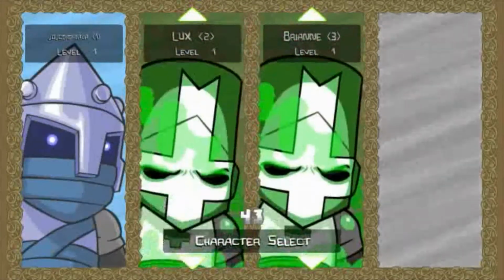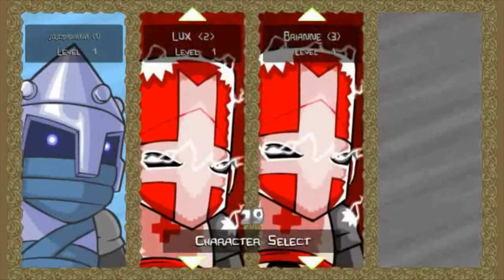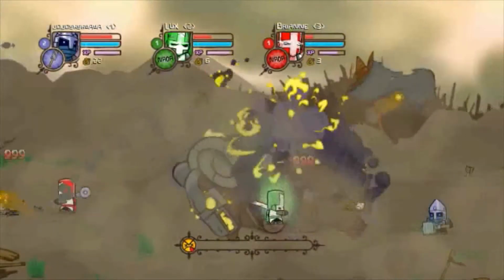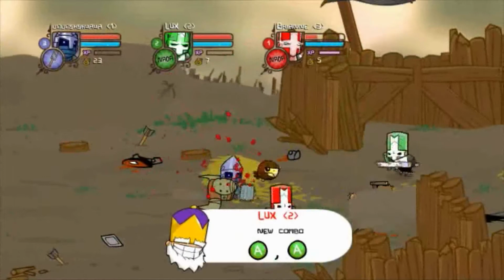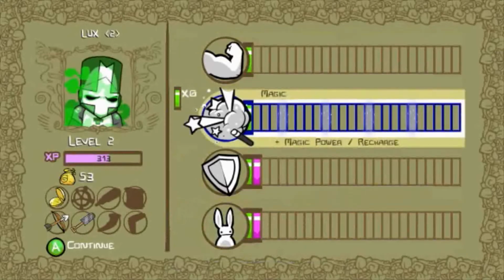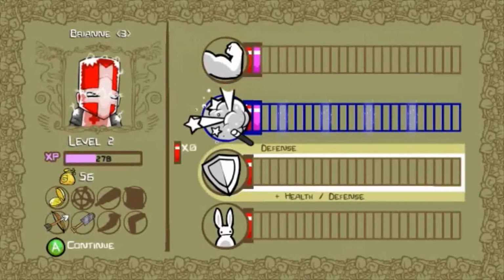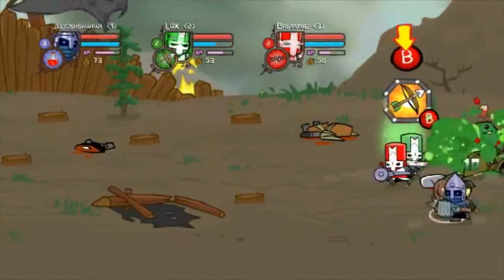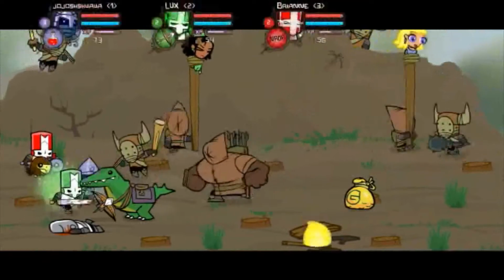Lets play Casle Crashers - excuse me... WHAT!? [part 1]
This is a Lets Play of Castle Crashers with me, Breezy and Jojoshshuaua.

In this part we go through the first level and discover how to play and we start to see how the game is and what kind of humor is has.

P.S

DAMN JOSH AND HIS FOOD STEALING BIRD!